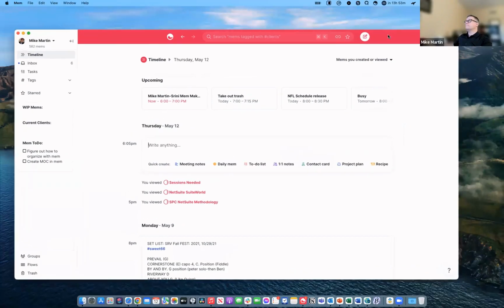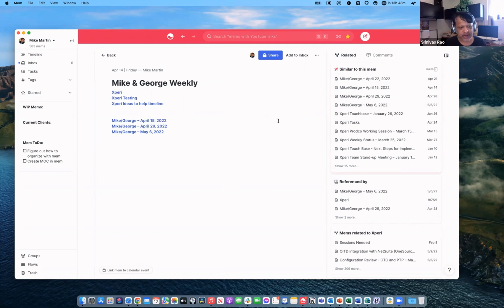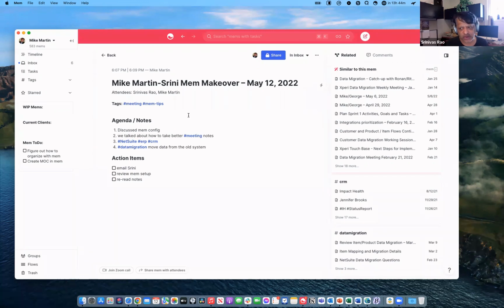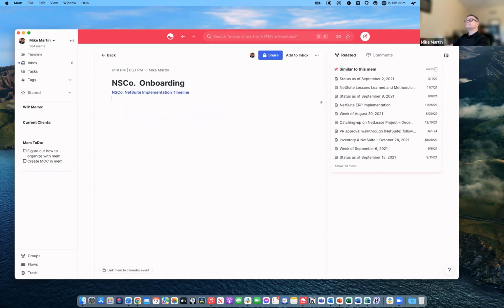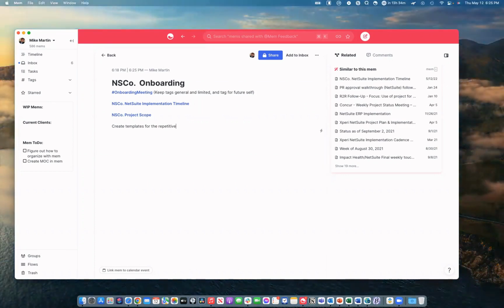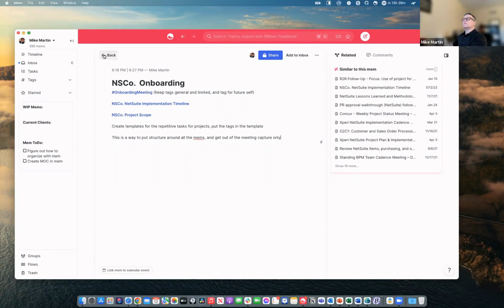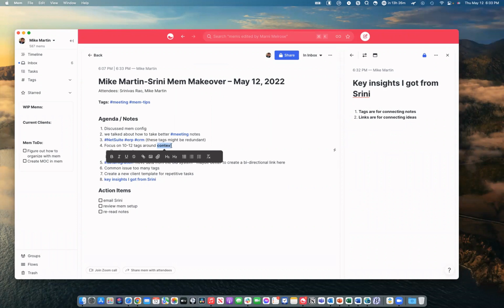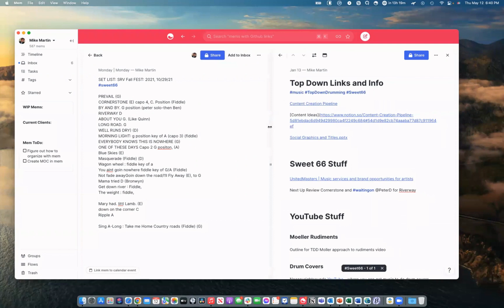Mem Tutorial and Case Study: How to Take Meeting Notes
Meetings are an integral part of our work life, but they can be difficult to remember afterward. If you find yourself constantly forgetting what was discussed in meetings or how tasks were assigned - this video will help! I show consultant Mike Martin a system for organizing his notes from client meetings so that he has quick access and completion rates go up significantly."

LWant to Learn More? Book a Free 15 Minute Consultation

Top Down Drumming YouTube Channel